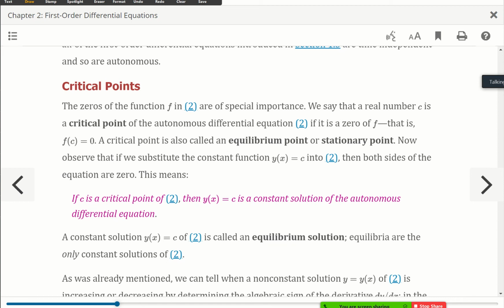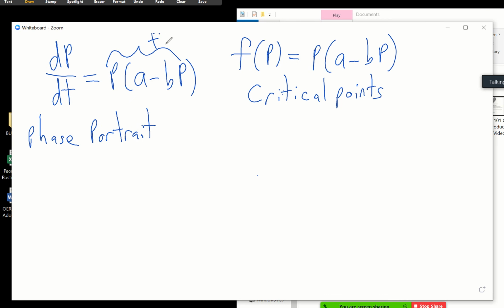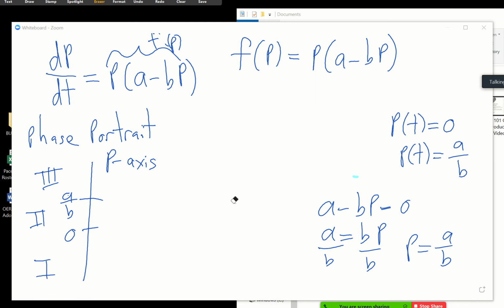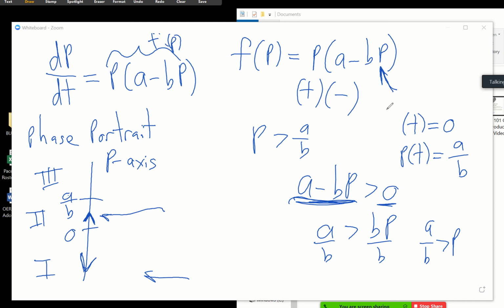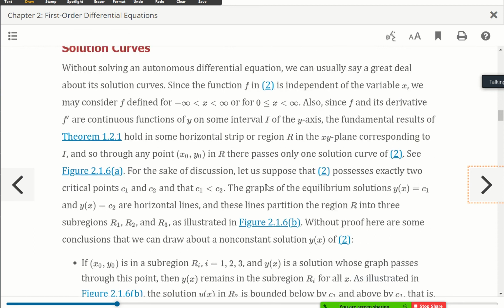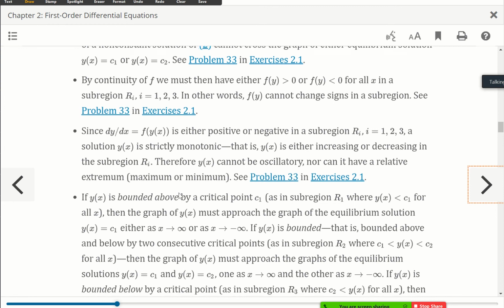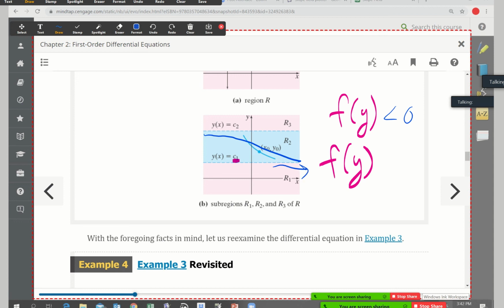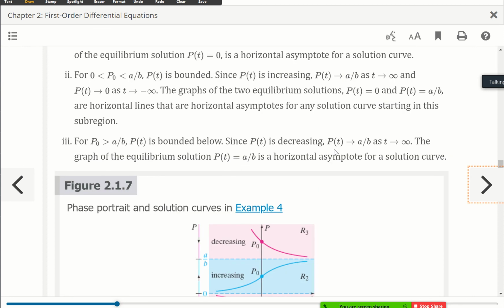Math 242 Lecture 2.1 Part 2